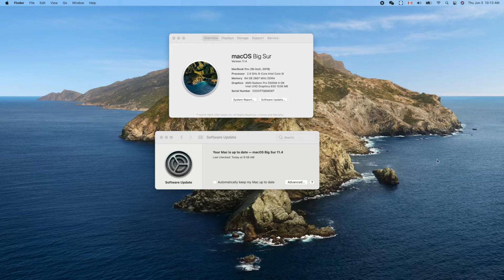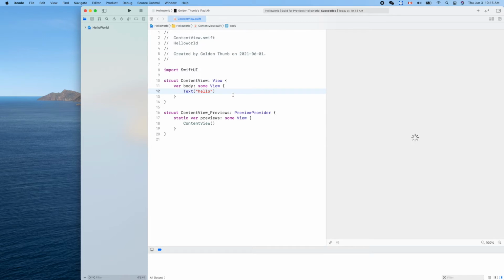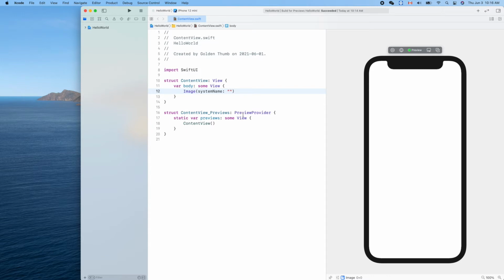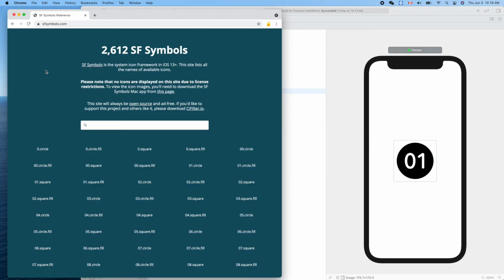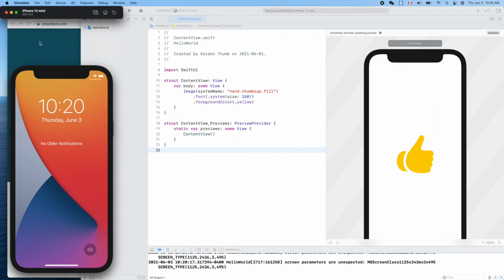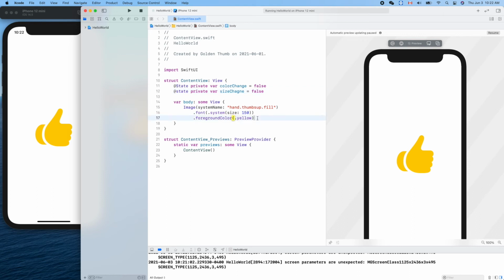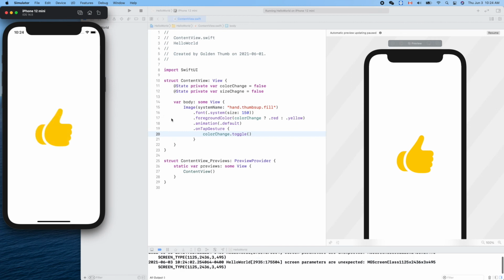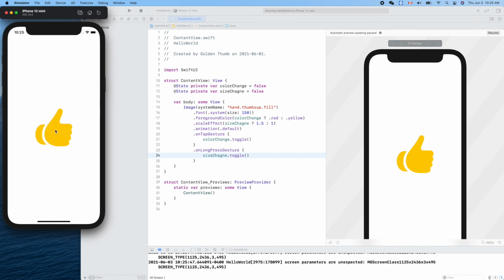SwiftUI 004: showing an image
We show a simple image and demonstrate how to change its color with tap gesture, it size with long press gesture.